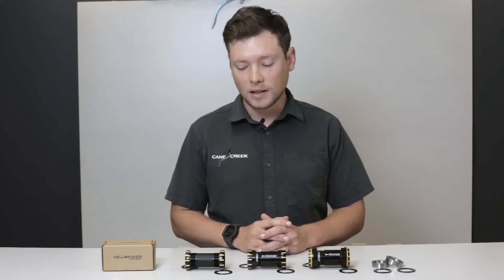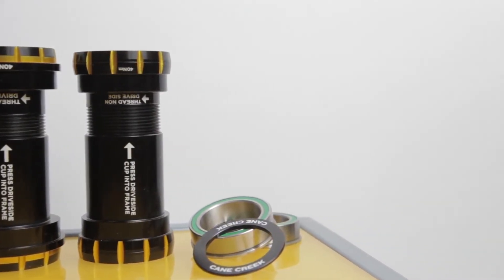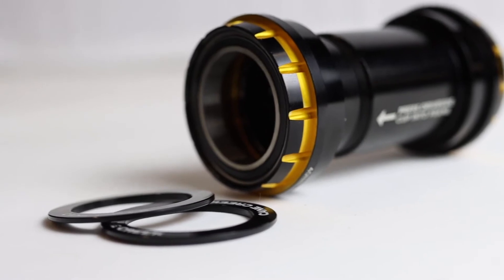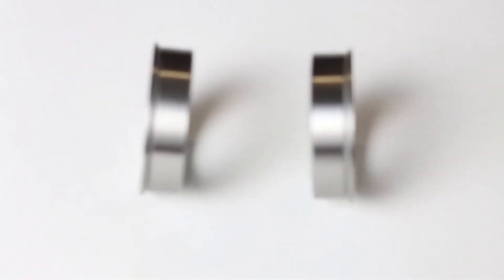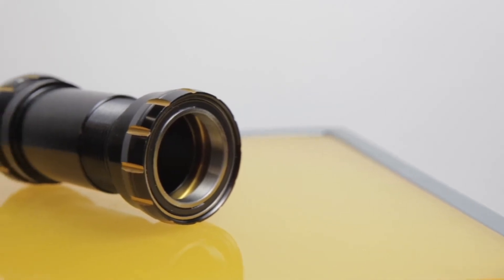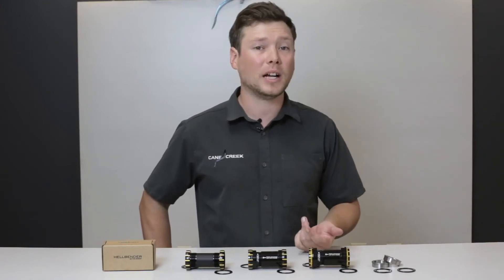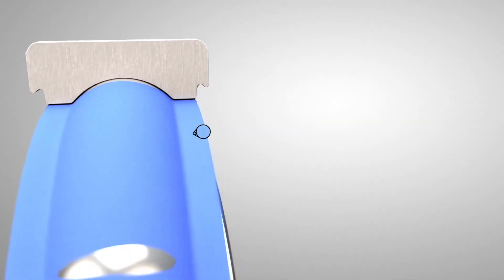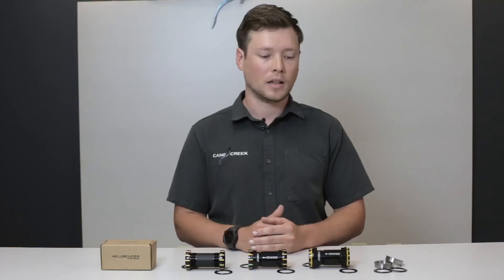Cane Creek - Hellbender Bottom Bracket